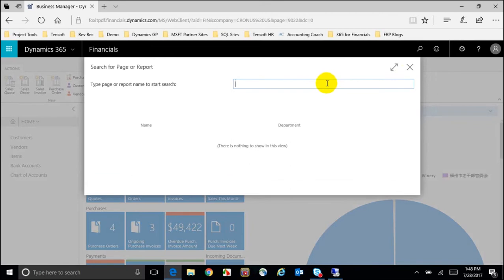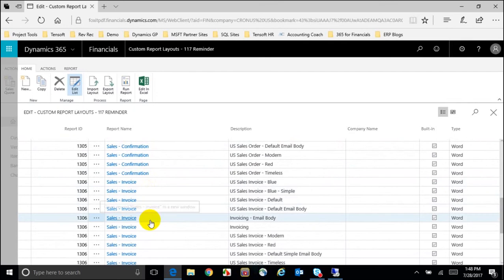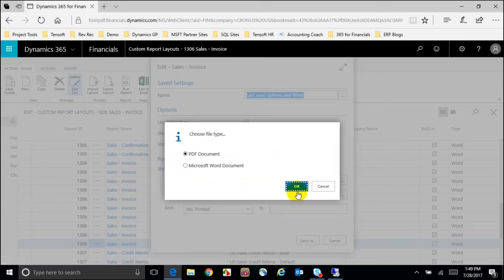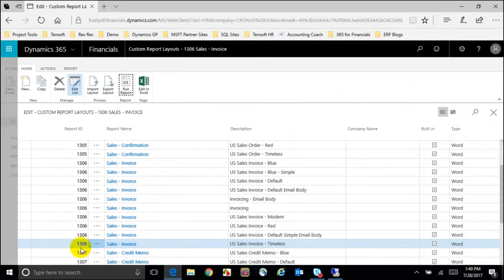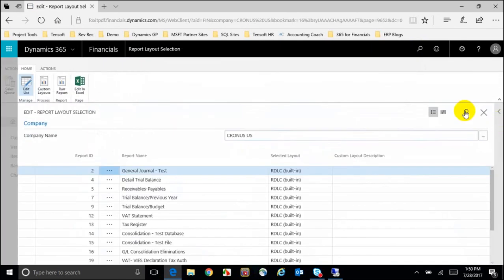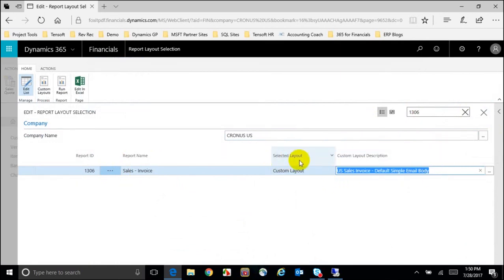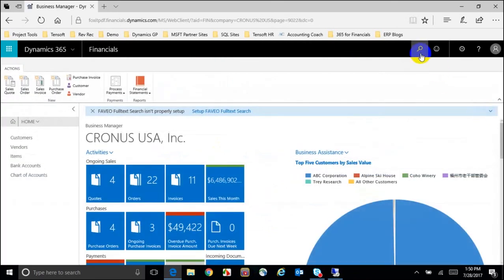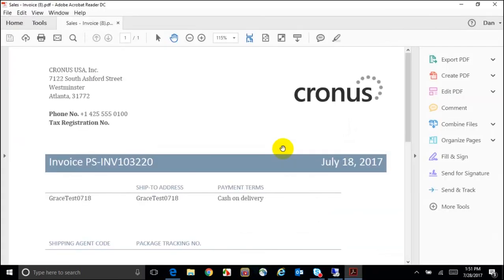How to Change Report Layouts in Microsoft Dynamics 365 for Financials | Tensoft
In this short video Tensoft's Dan Berube will walk you through on how to change your report layouts in Microsoft Dynamics 365, step-by-step using an invoice example.